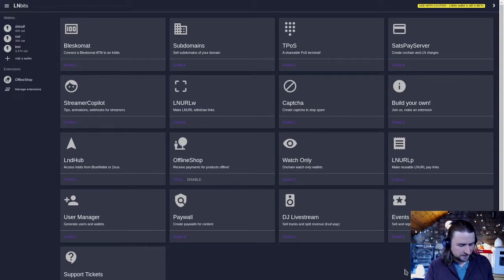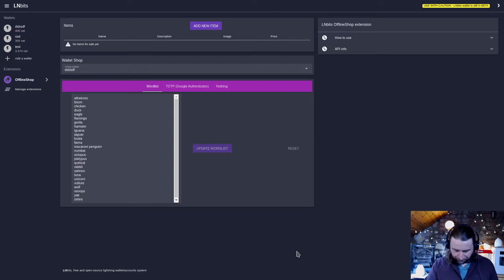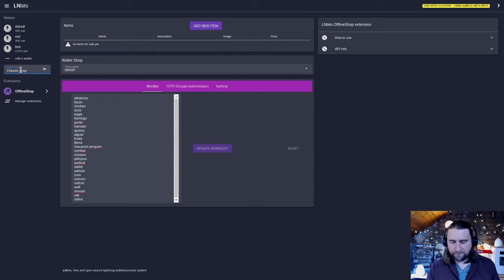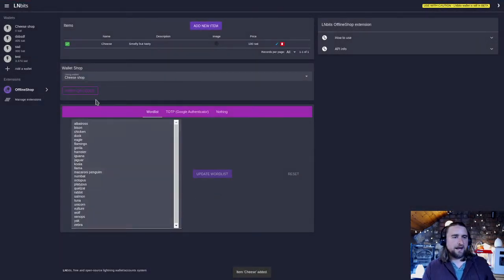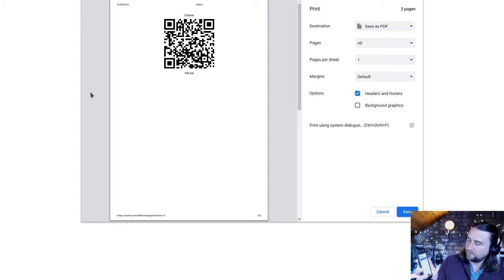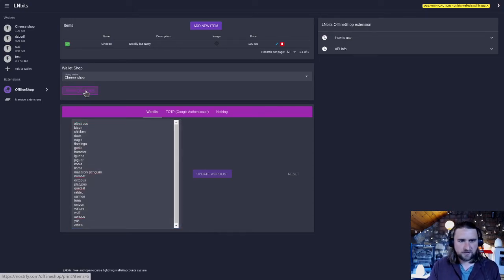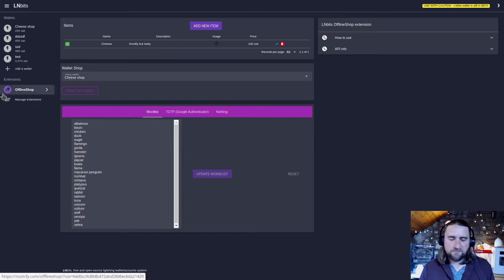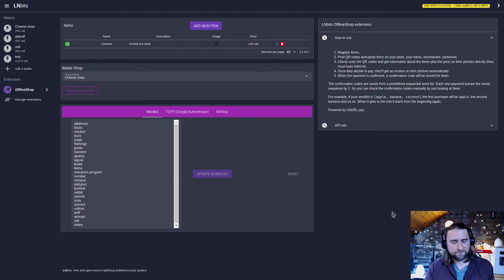Offline Shop, receive bitcoin payments for products offline!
An incredible concept for small scale merchants who want to accept bitcoin without any electronics or the internet